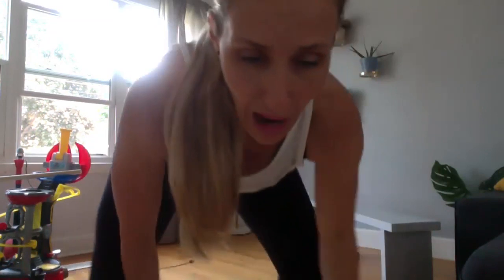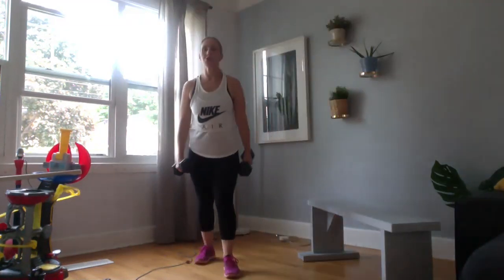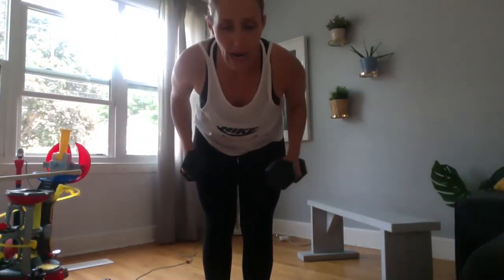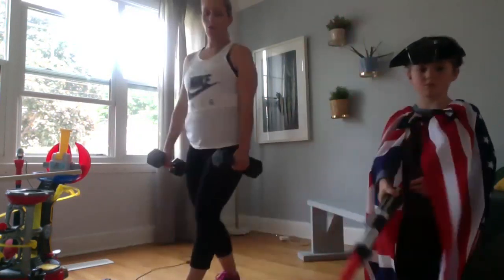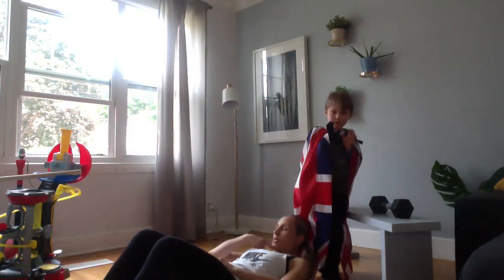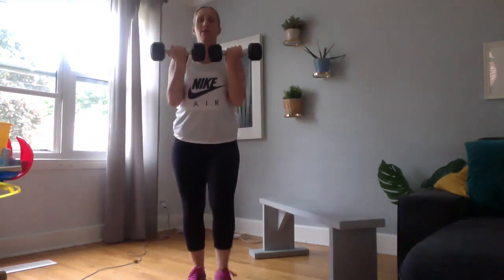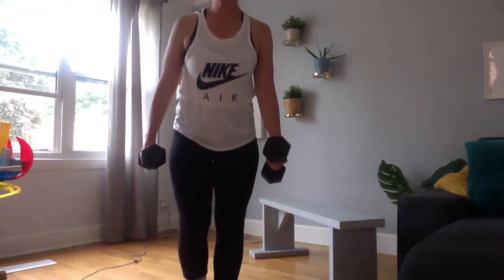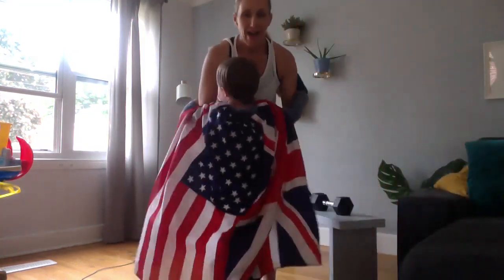30 Hard Week 3 Circuit 2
Honour your body
Self Love
Let's work